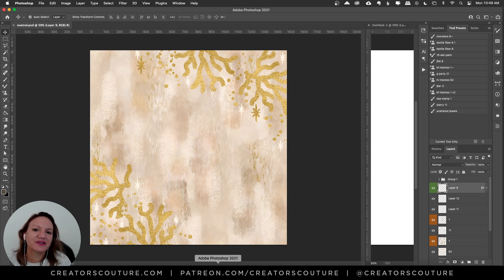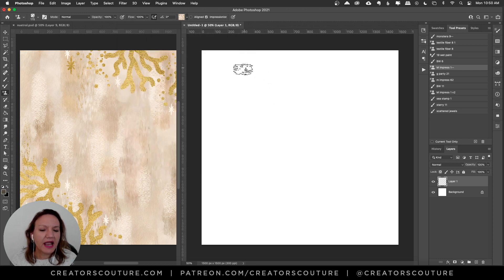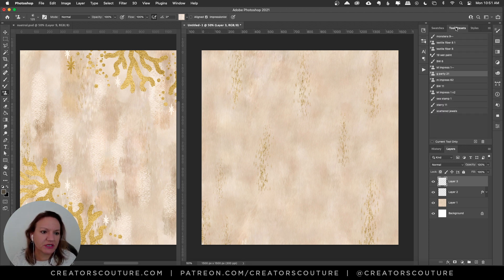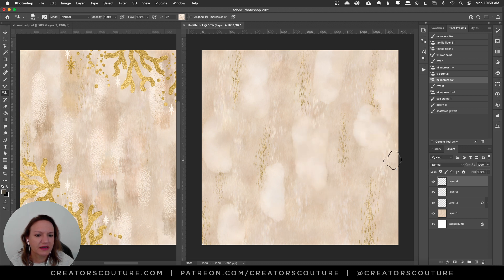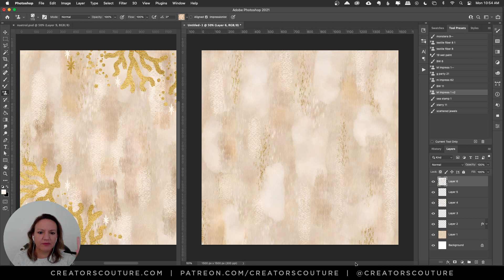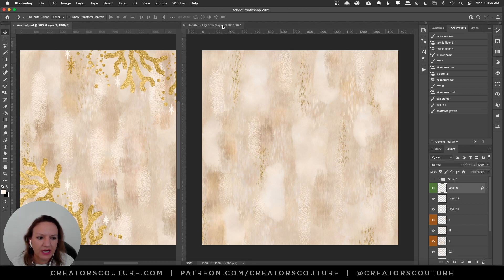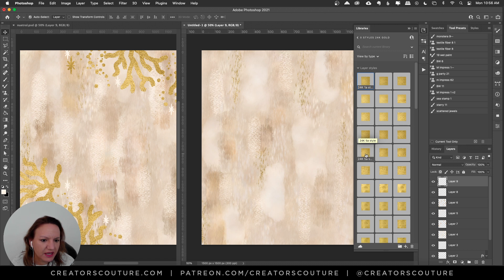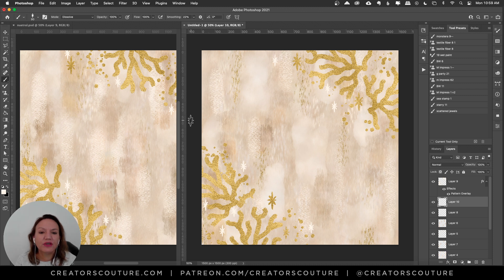Create an easy painterly Boho Neutral Digital Background: Photoshop Tutorial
In this super easy Photoshop digital painting tutorial, we're going to create a painterly boho neutral digital background, which I am going to accent with coral stamp brushes to give it an coral/sea theme accented in 24k gold layer styles for a touch of elegance! You can use this technique to create your own backgrounds, card designs, digital art, illustrations, templates for sale, and much more! Be sure to act fast, as I've just launched my boho neutral color palettes and they will be heavily discounted for a few days!

Need to brush up on my Pattern Stamp Painting Technique? I go over all the details of this amazing technique here, it's so easy!

Don't forget to download your free Creators Couture brush sampler direct from Adobe Creative Cloud!